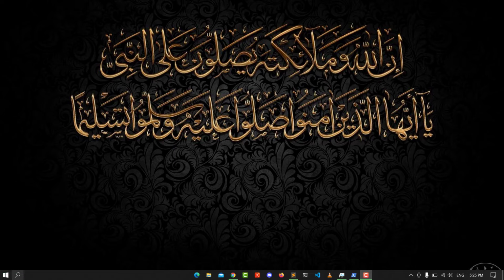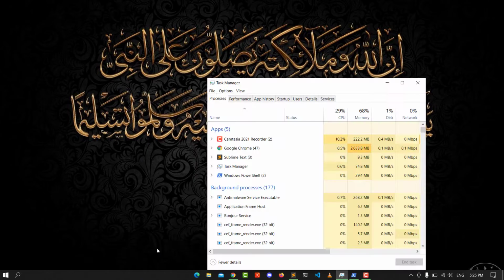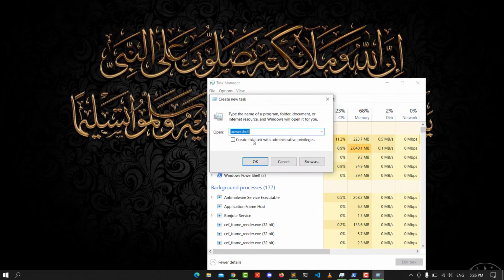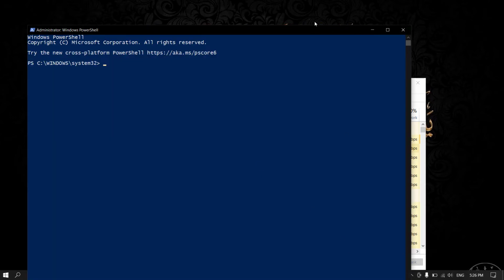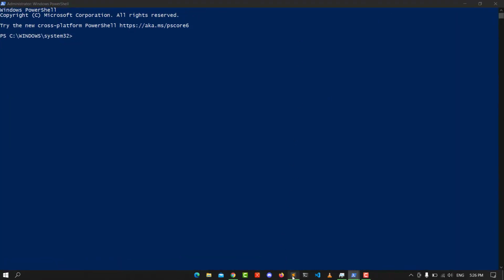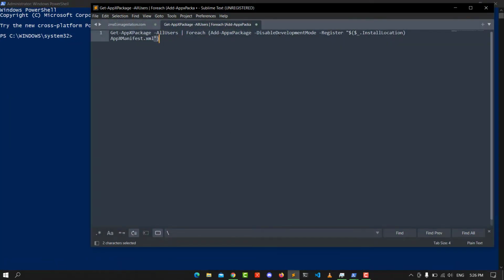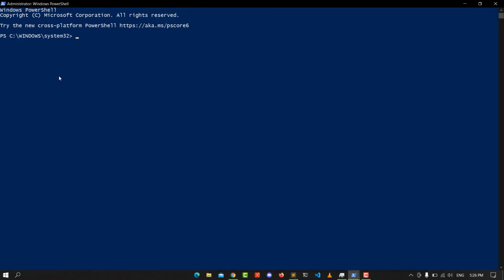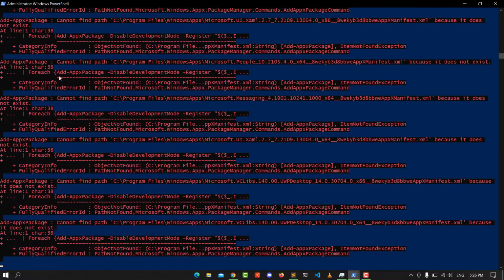How to Fix Start Menu Not Working in Windows 10 - Start Menu Not Working (2022)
Start Menu is one of the most important ‘additions’ in Windows 10, and the reason why many people love it. But, after a few days of using the new OS, some people reported that their Start Menu is not working. And the only thing we know, for now, is that this issue needs to be resolved as soon as possible.

The Code : Get-AppXPackage -AllUsers | Foreach {Add-AppxPackage -DisableDevelopmentMode -Register "$($_.InstallLocation)AppXManifest.xml"}